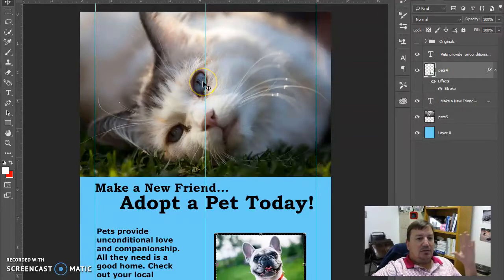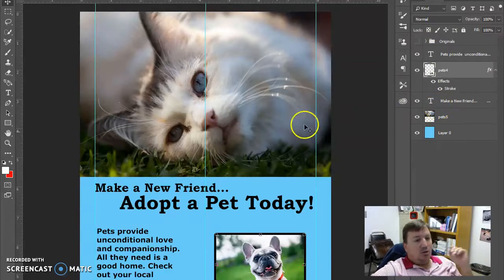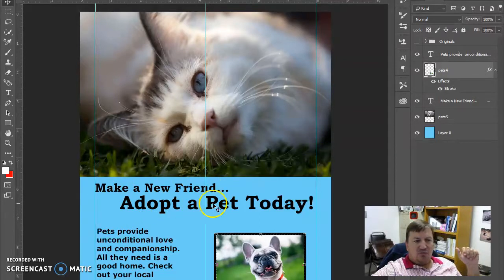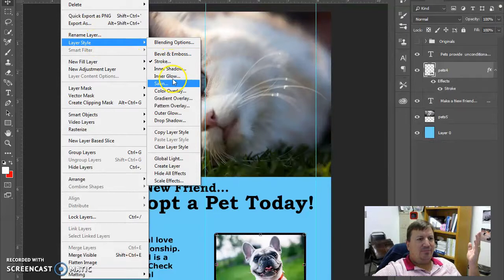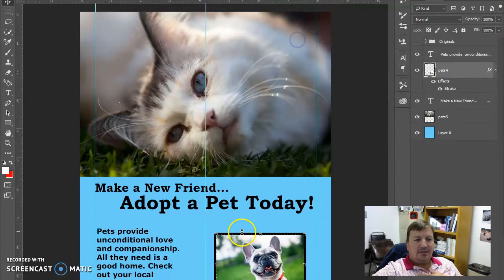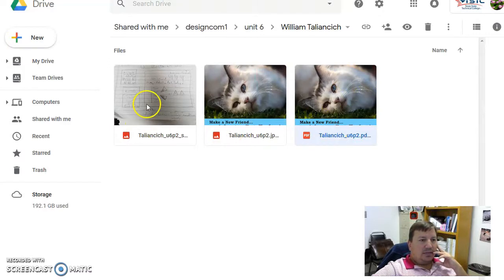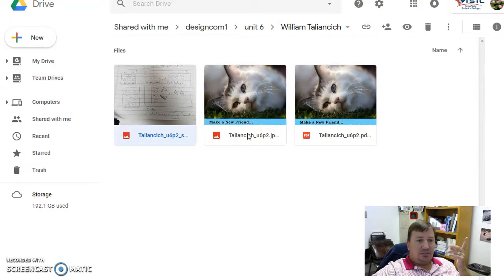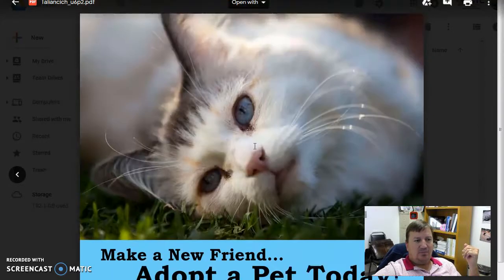Unit 6 Project 2